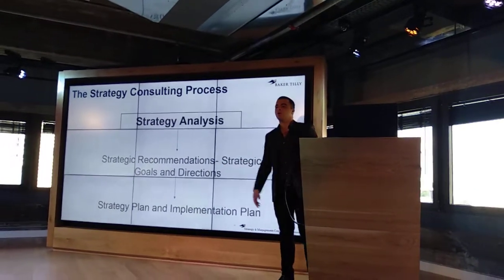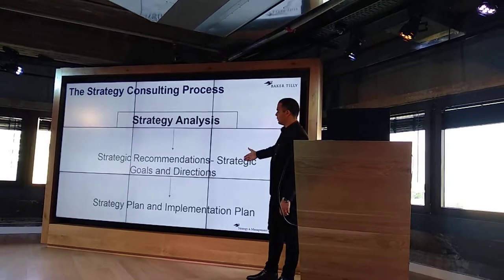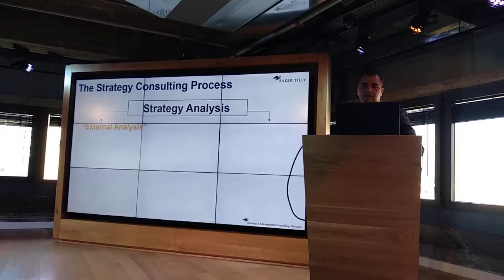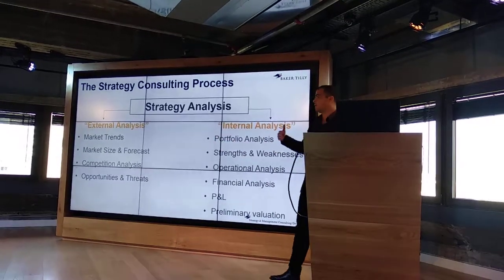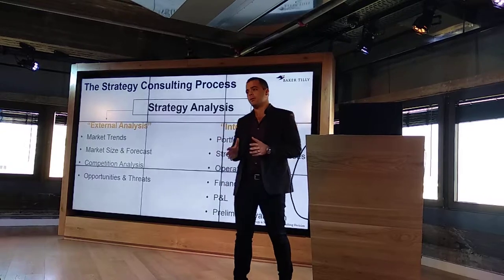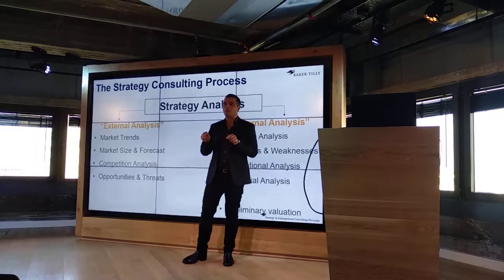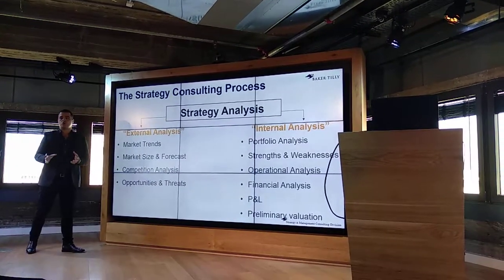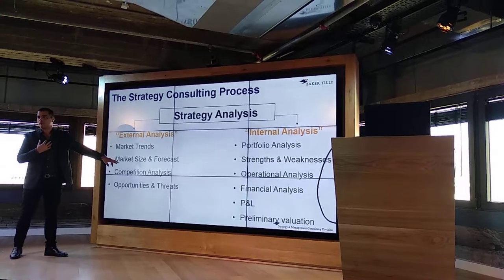Yaki Baranes lecture about building a business plan and raising capital.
Yaki Baranes, head of Strategy & Management Consulting Division and Chairman at Strategy & Management Consulting Global Committee at Baker Tilly, had a lecture at Rise Tel Aviv on Implementing strategy consulting methods to startups offering them 2 phase process of building a business plan and raising capital. for more informaition about Strategy & Management Consulting